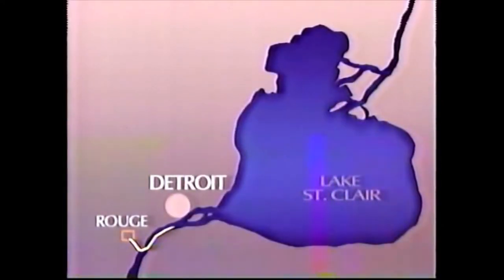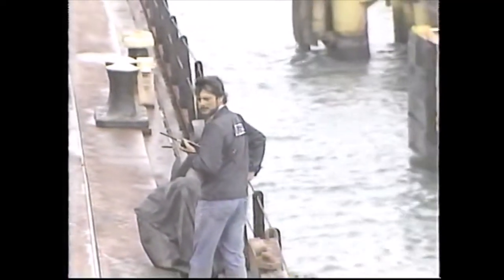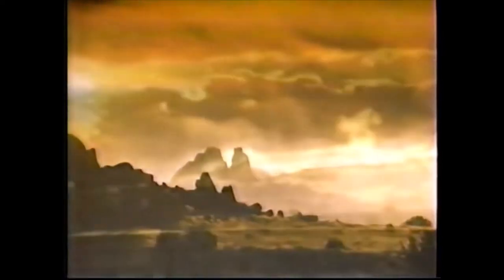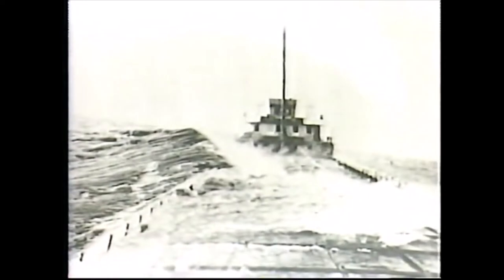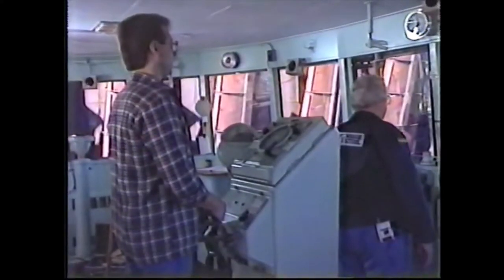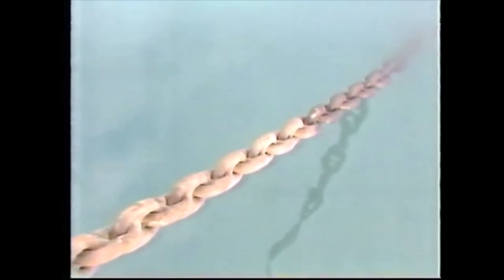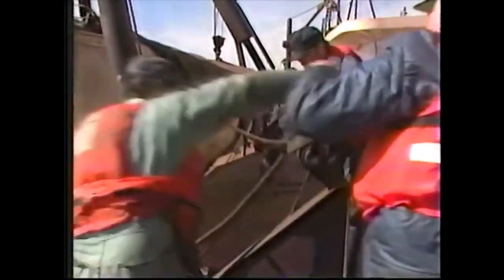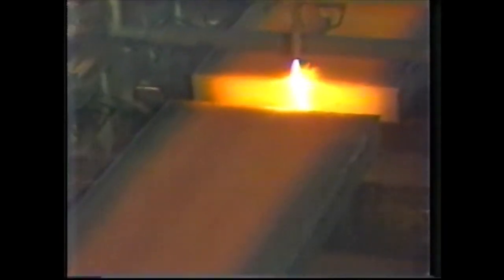Great Lakes Shipping | 1989 | Full FREE Documentary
The MV Kaye E. Barker is a self-discharging lake freighter owned and operated by the Interlake Steamship Company. She was originally built as the Edward B. Greene, and was later renamed Benson Ford before being sold to Interlake and named the Barker. It primarily hauls taconite pellets, stone, and coal across the North American Great Lakes. This 1989 documentary follows the Benson Ford along a shipping route from the Iron Ore Docks of Marquette, Michigan to Detroit, Michigan for offloading. As the trip is underway learn about the history of great lakes shipping and the value it brings to great lakes industry.

Many vintage commercials are included within this film including: Michigan Tourism and Amtrak

The Great Lakes, also called the Great Lakes of North America or the Laurentian Great Lakes,[1] is a series of large interconnected freshwater lakes with sea-like characteristics in the mid-east region of North America that connect to the Atlantic Ocean via the Saint Lawrence River. They are Lakes Superior, Michigan, Huron, Erie, and Ontario and are in general on or near the Canada–United States border. Hydrologically, there are four lakes, because lakes Michigan and Huron join at the Straits of Mackinac. The Great Lakes Waterway enables modern travel and shipping by water among the lakes.

The Great Lakes are the largest group of freshwater lakes on Earth by total area and are second-largest by total volume, containing 21% of the world's surface fresh water by volume.[2][3][4] The total surface is 94,250 square miles (244,106 km2), and the total volume (measured at the low water datum) is 5,439 cubic miles (22,671 km3),[5] slightly less than the volume of Lake Baikal (5,666 cu mi or 23,615 km3, 22–23% of the world's surface fresh water). Because of their sea-like characteristics, such as rolling waves, sustained winds, strong currents, great depths, and distant horizons, the five Great Lakes have long been called inland seas.[6] Depending on how it is measured, by surface area, either Lake Superior or Lake Michigan-Huron is the second-largest lake in the world and the largest freshwater lake. Lake Michigan is the largest lake that is entirely within one country.[7][8][9][10]

The Great Lakes began to form at the end of the Last Glacial Period around 14,000 years ago, as retreating ice sheets exposed the basins they had carved into the land, which then filled with meltwater.[11] The lakes have been a major source for transportation, migration, trade, and fishing, serving as a habitat to many aquatic species in a region with much biodiversity. The surrounding region is called the Great Lakes region, which includes the Great Lakes Megalopolis.[12]